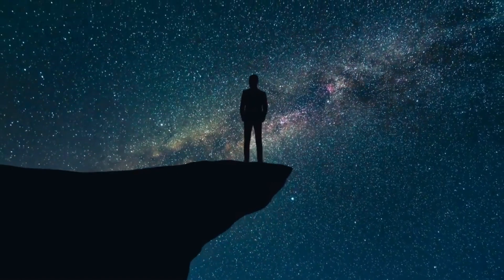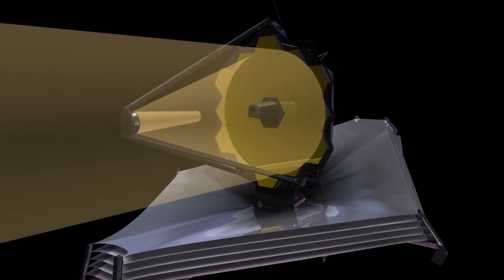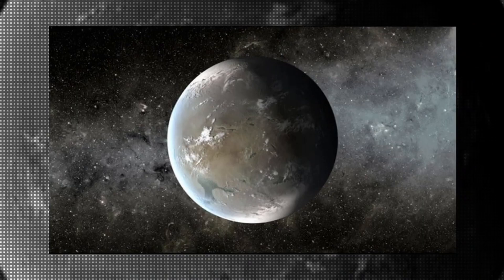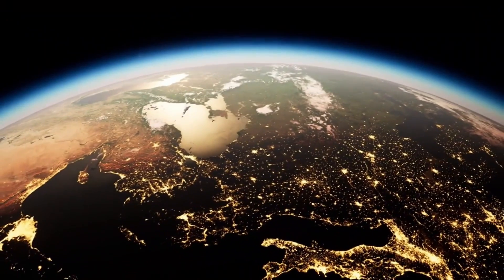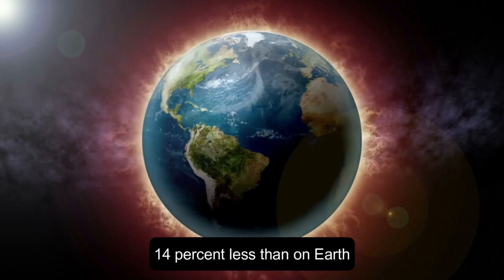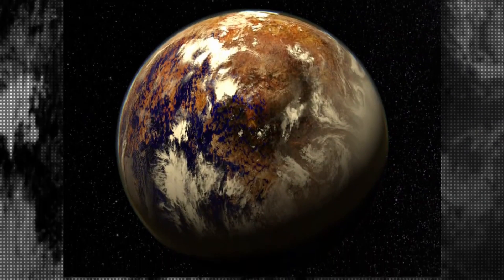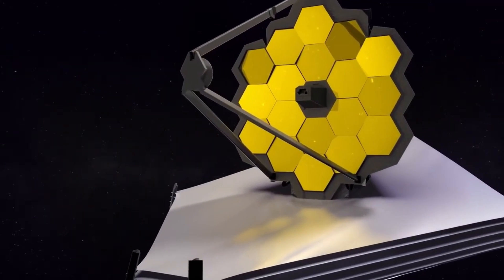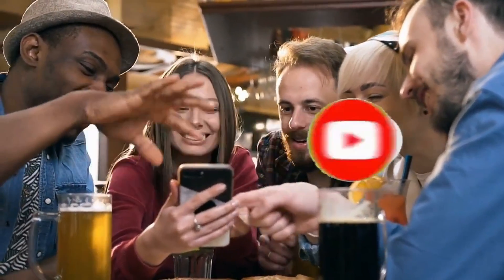The Harsh Realities of Life on Proxima B: A Glimpse into the Future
jwst jameswebbspacetelescope A look into the harsh realities of life on Proxima B and get a sneak peek into what the future might hold for us, space cowboys! 🚀✨ Within the first 100 characters, we're diving deep into the astonishing discoveries of the James Webb Space Telescope and how it's reshaping our dreams of cosmic exploration. Are you ready for a radical adventure that might just make the chimichangas your heart desires seem like small potatoes? Cowabunga, dude!

Let's unravel the mind-blowing theories surrounding our potentially toxic, yet tantalizing new neighbor, Proxima B. From tidal-locked terrains with eternal day and night to the possibility of alien life forms that could seriously mess with our vibe, this video is your golden ticket to the ultimate extragalactic exploration. But, don't pack your bags just yet! We're keeping things light with a pinch of humor and a hefty dose of casual chit-chat, making even the densest astrophysics feel like a breezy chat over coffee.

Are we about to get an invite to an alien block party, or are we just cosmic wallflowers? Only time will tell, but one thing's for sure: you don't want to miss this ride.

Don't miss out on this interstellar rollercoaster of discoveries and theories that'll have you seeing stars (literally)! Let's boldly go where no YouTube video has gone before. 🌌👽

CHAPTERS:
0:00 - Alien Life Universe Mystery
0:40 - Exoplanets Discovery
0:58 - Proxima B Space Exploration
4:18 - Toxic Life Forms Proxima B
5:36 - Detecting Artificial Lights Proxima B
7:50 - Breakthrough Starshot BLC1 Signal
8:41 - Outro

Credit.